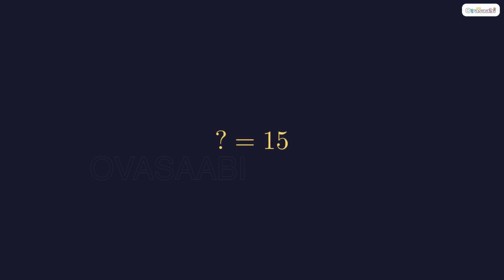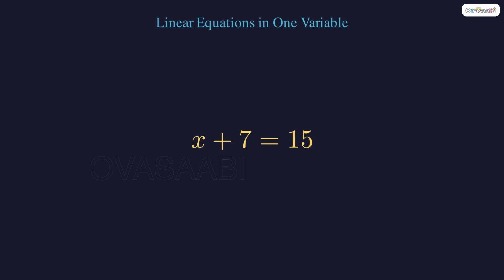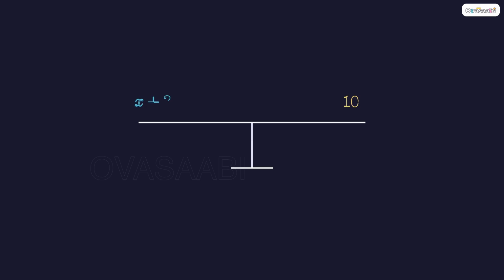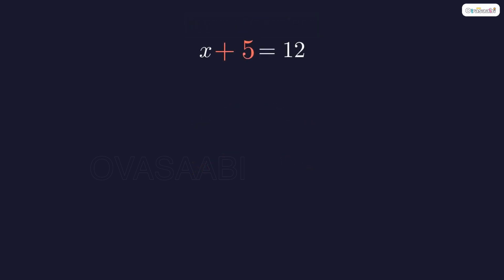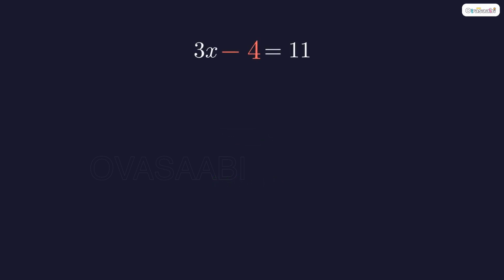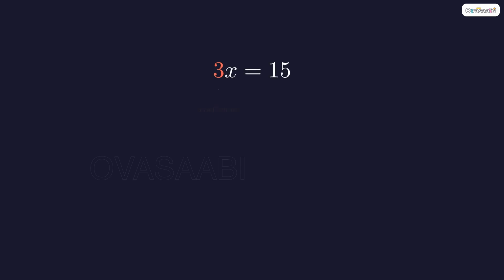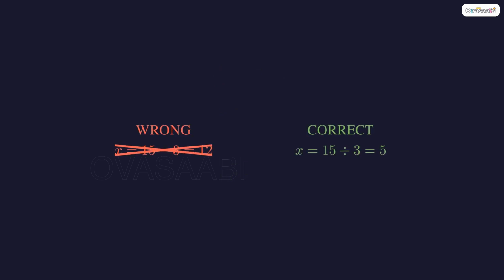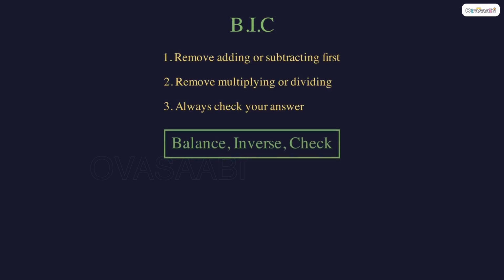Mathematics Form3 | Algebra and Logic | 02. Linear Equations in One Variable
Topic: Algebra and Logic
Subject: GCE Advanced Level Mathematics
Exam Board: Cameroon GCE Board